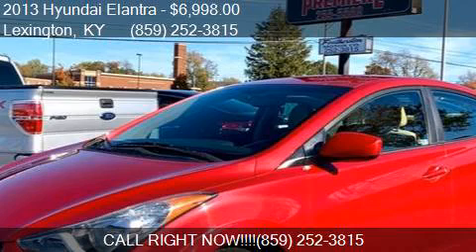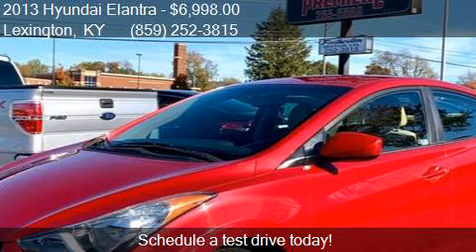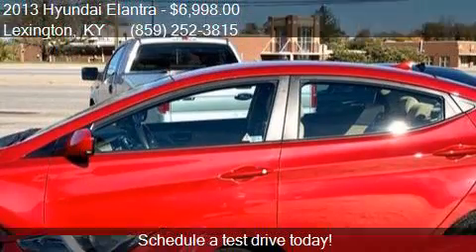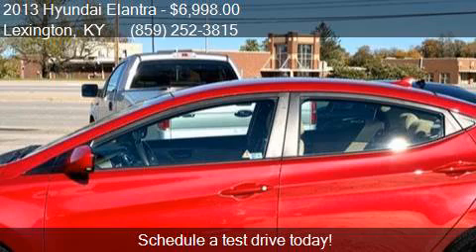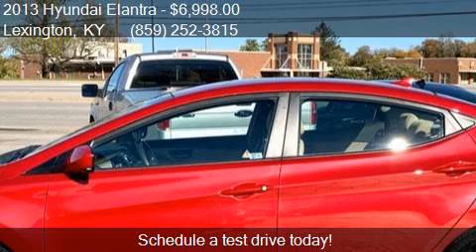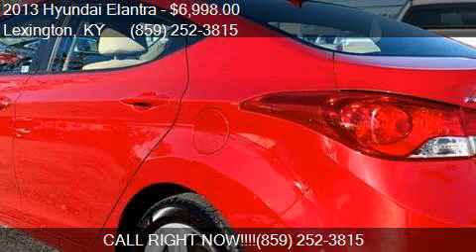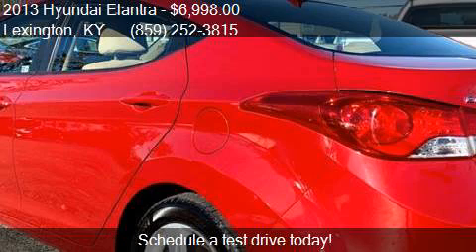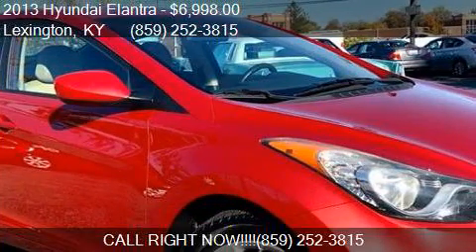2013 Hyundai Elantra GLS 4dr Sedan 6A for sale in Lexington,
This 2013 Hyundai Elantra GLS 4dr Sedan 6A is for sale in Lexington, KY 40505 at Featherston Motors.

Engine: 1.8L I4
Transmission: Automatic 6-Speed
Color: RED
Mileage: 64075
Contact Featherston Motors 688  E New Circle Road Lexington, KY 40505 to test drive this 2013 Hyundai Elantra GLS 4dr Sedan 6A today.